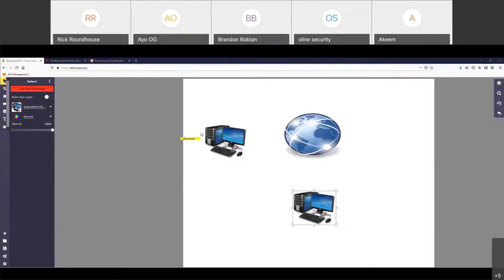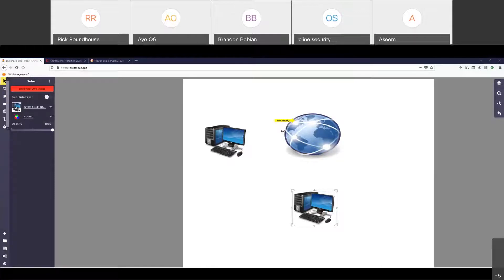What is DNS Amplification?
A Domain Name Server (DNS) Amplification attack is a popular form of Distributed Denial of Service (DDoS), in which attackers use publicly accessible open DNS servers to flood a target system with DNS response traffic.

After watching this video, you’ll see how dns amplification attacks work.